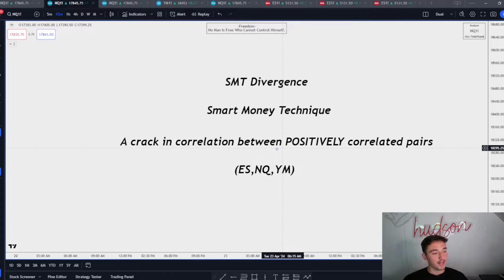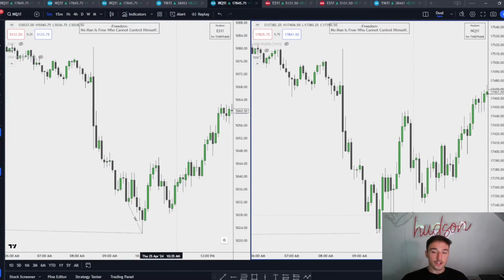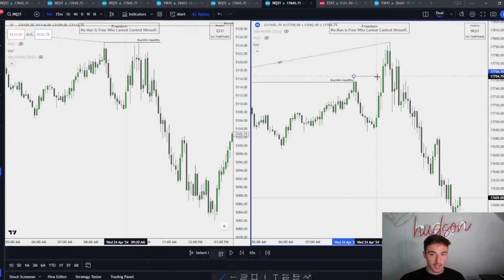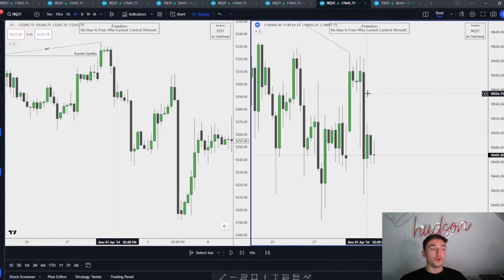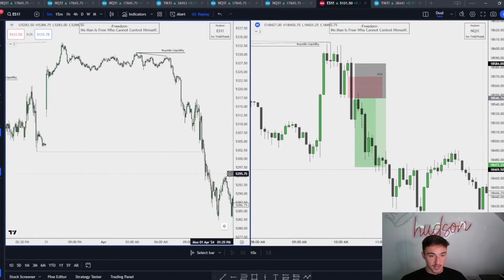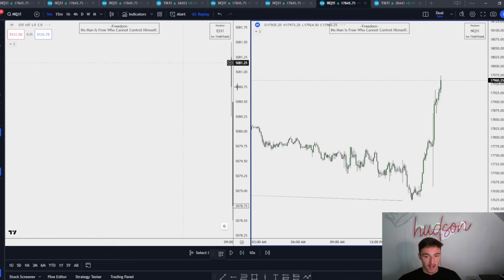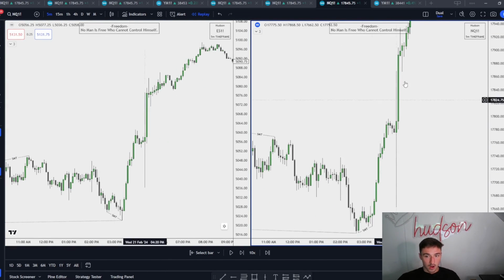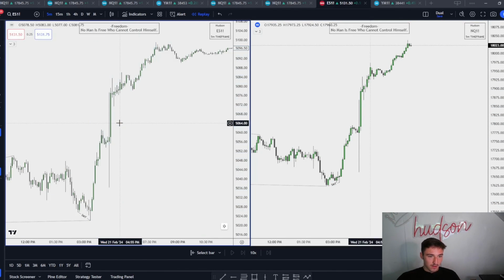Day Trading Using SMT Divergence - ICT Concepts